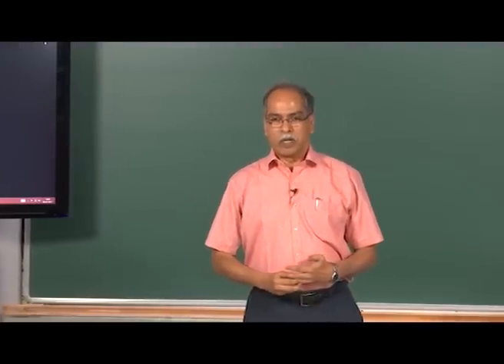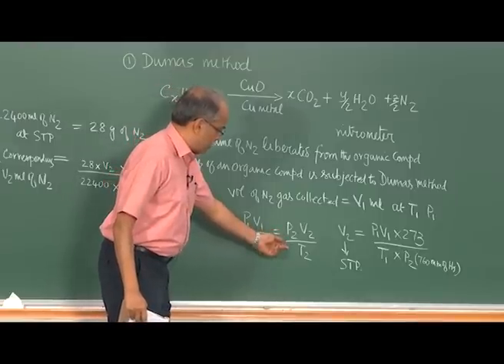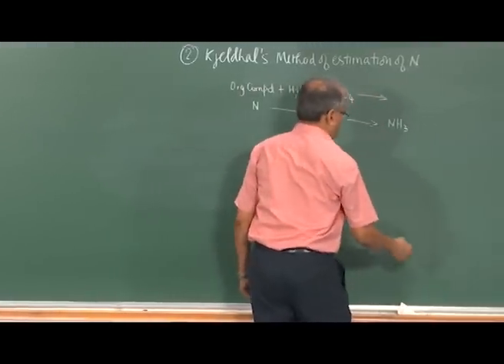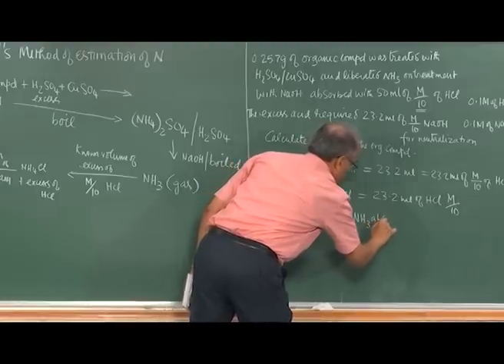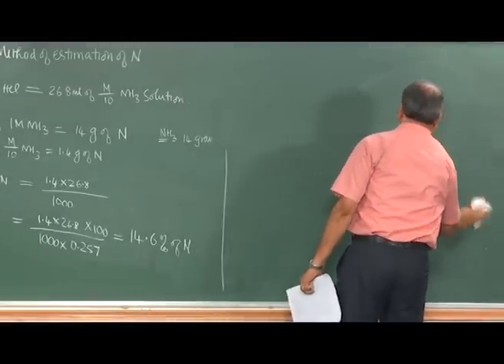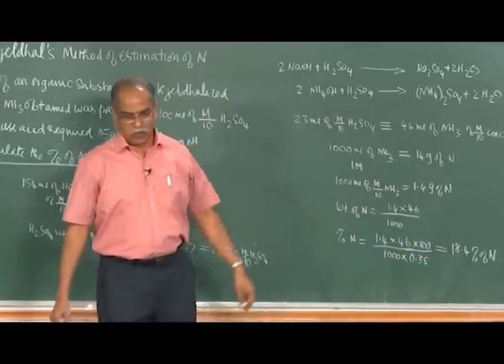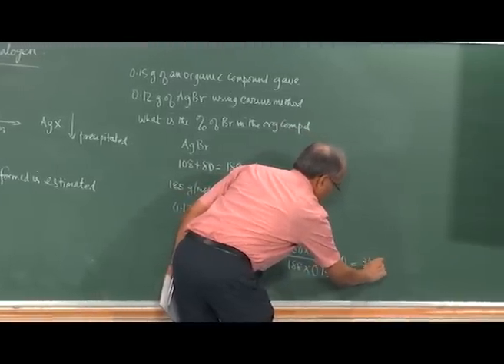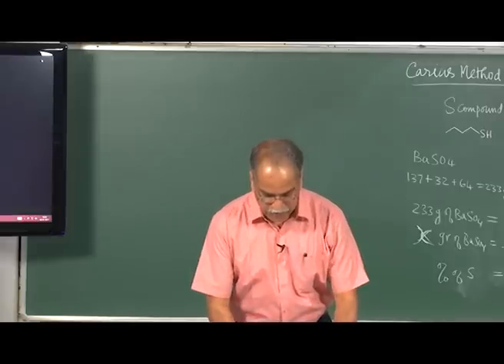ORGANIC CHEMISTRY: SOME BASIC PRINCIPLES AND TECHNIQUES-7 (CH_20)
Subject : Chemistry
Courses name : IIT PAL
Name of Presenter : Prof. S. Sankararaman